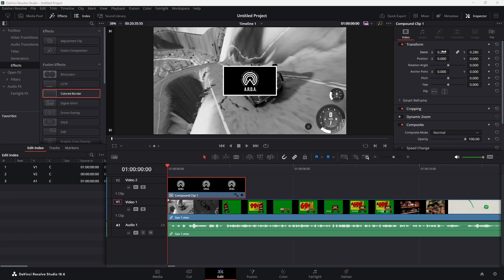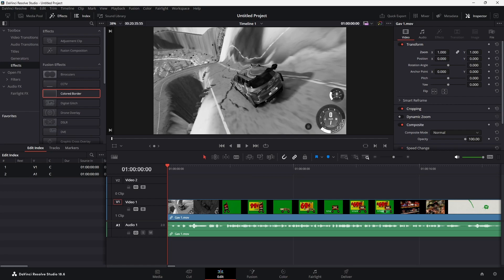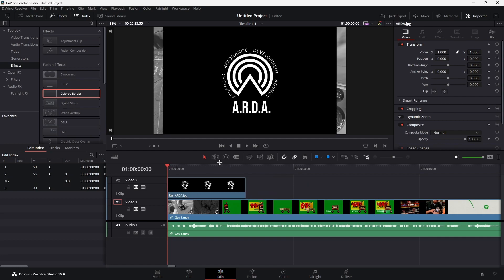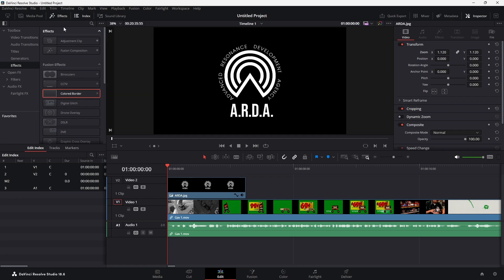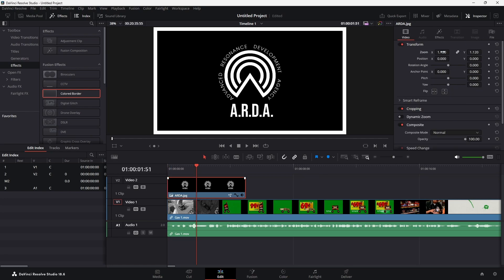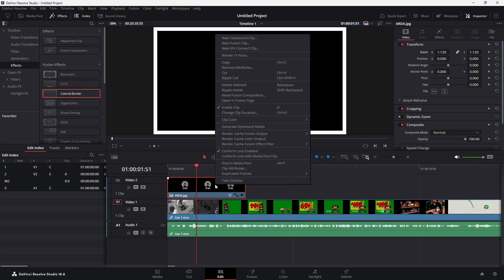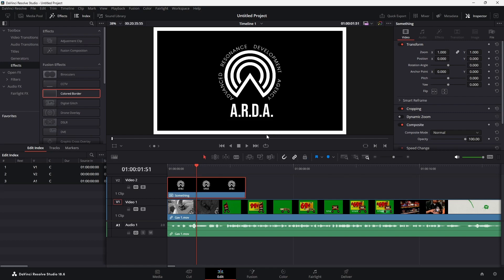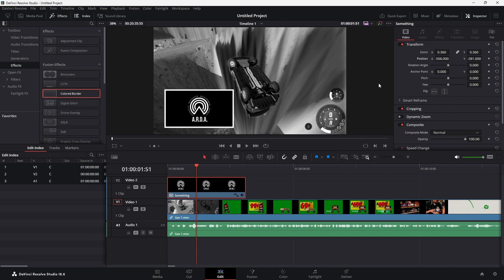How to Add a Border to an Image in DaVinci Resolve and Make it Scalable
I couldn't find a video on this so here, take this one.